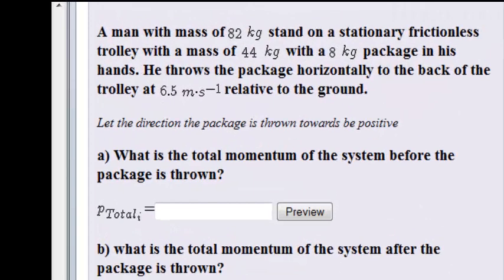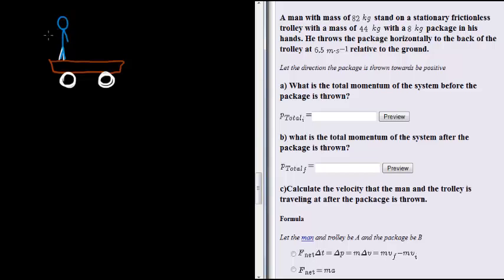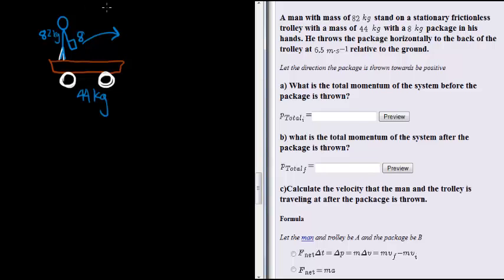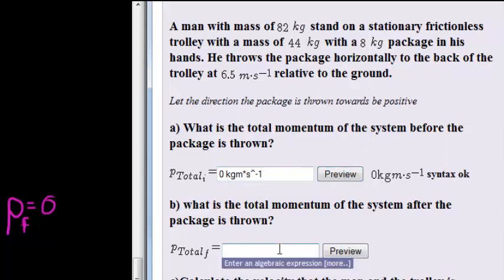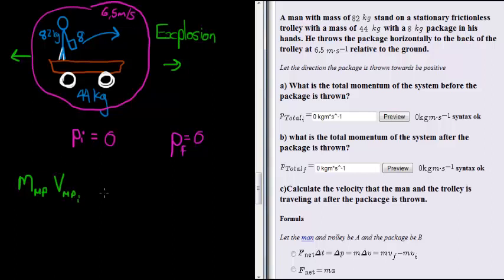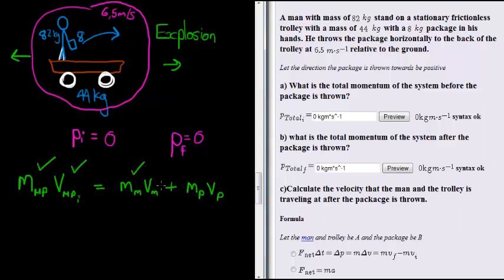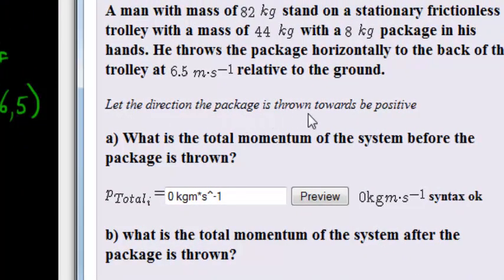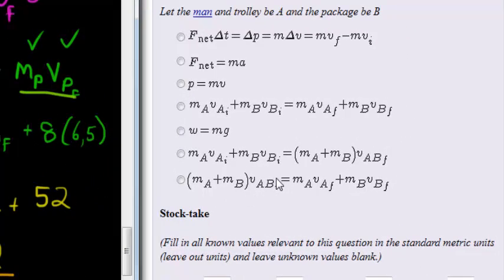Conservation of Momentum Example 4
Calculate momentum and final velocity after collision